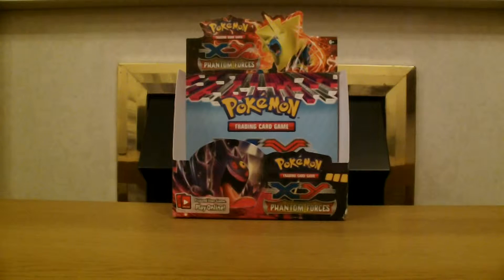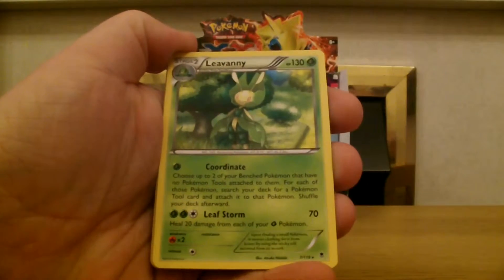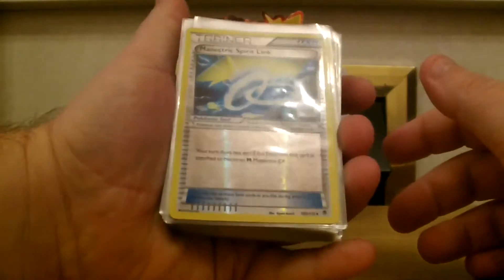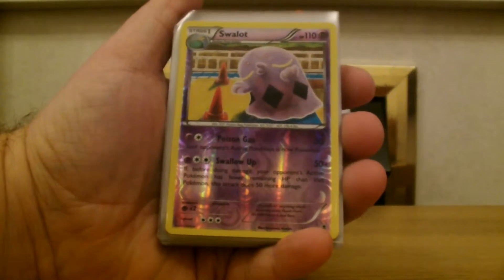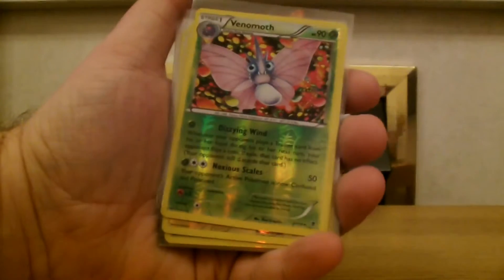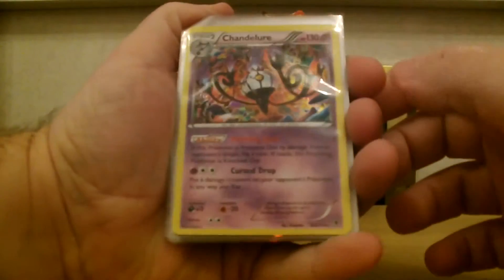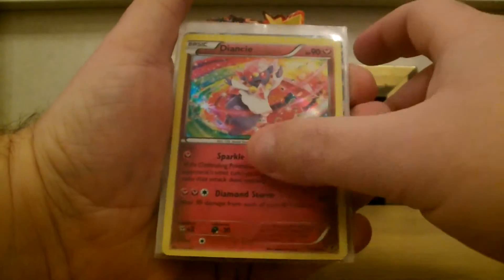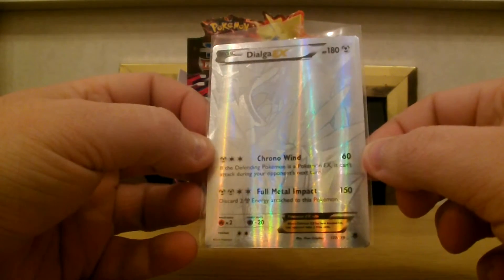Phantom Forces Booster Box Review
I review the results from opening a Phantom Forces booster box.